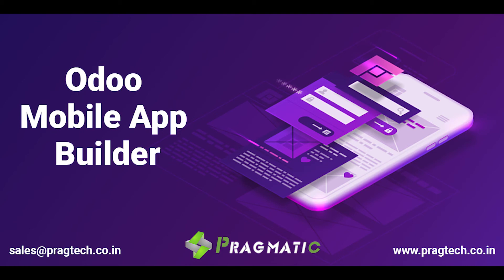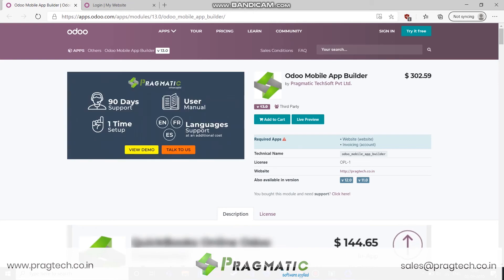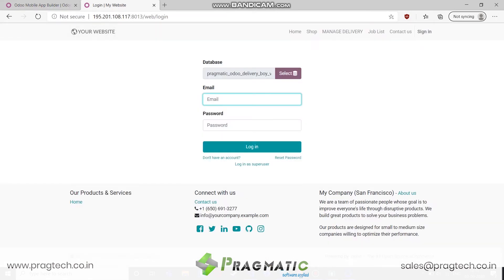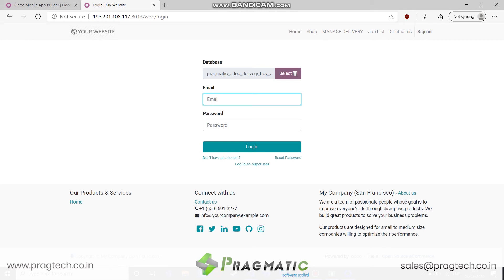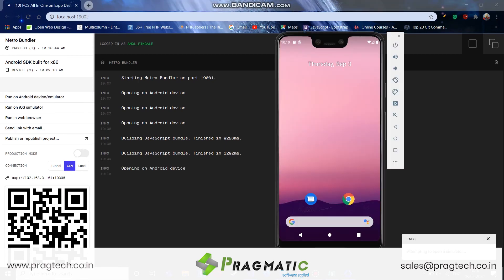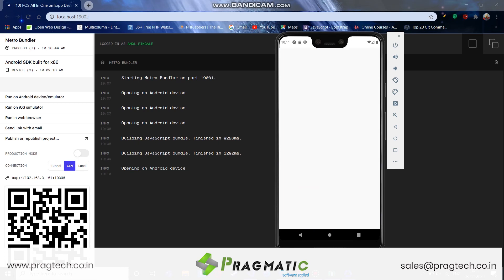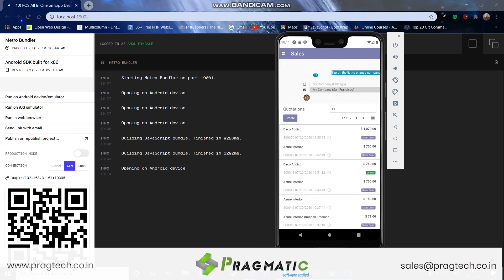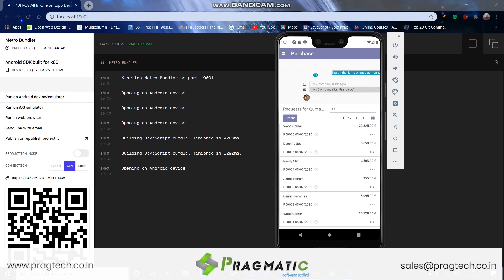Odoo Mobile App Builder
Now build mobile apps in a fraction of time and cost using Pragmatic’s powerful and easy to use Odoo Mobile App Builder platform.

It allows you to have a convenient way for your Odoo instance to be converted into iOS and Android apps. This includes an easy and quick way of getting access to complete instance on mobile phones as well. You can also build custom functionality by hiring our team. Our platform uses React Native technology to build the apps for you using the web view.

You can login to your Odoo instance, have access to all your Odoo Apps including Sales, Purchase, Inventory, Accounting and any other apps which are installed on Odoo through an android/iOS app.You are not restricted to just ecommerce, but this includes a lot for your business in your hands at any point of time.

Also, if you have your eCommerce site on Odoo, this app will convert your online store into a powerful mobile application, which categorizes and displays your product catalogs effectively. Due to its user-friendly and compatibility attributes, it enhances the customer engagement by simplifying shopping over the mobile platform, without the dependency of desktops/laptops, thereby helping generate more sales and revenue.

Odoo Mobile App Builder Features:-
1. Support for both Android and IOS
2. Get your app in 3 to 5 days
3. Admin and User Access
4. Any changes in Odoo instance is automatically reflected in the mobile app

How do you avail this amazing feature???
We can then provide you with apps compatible for both Android and iOS which includes the source code as well.